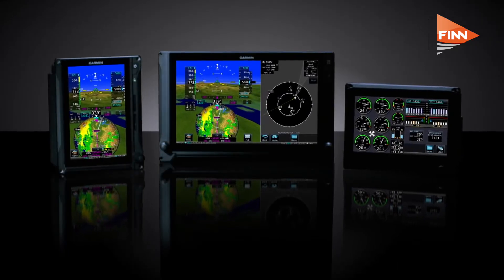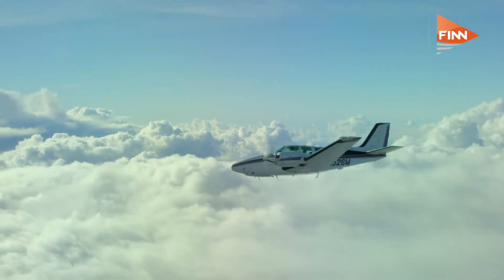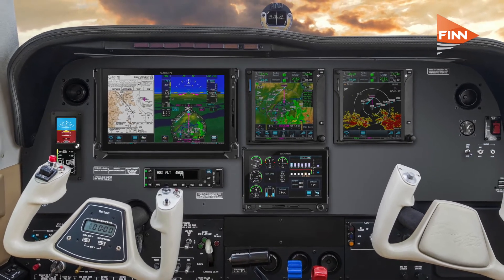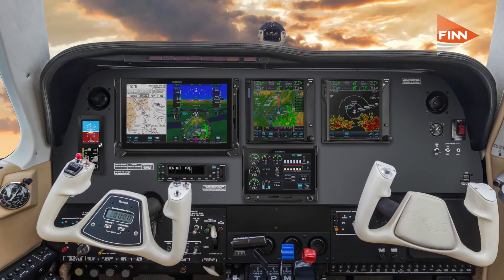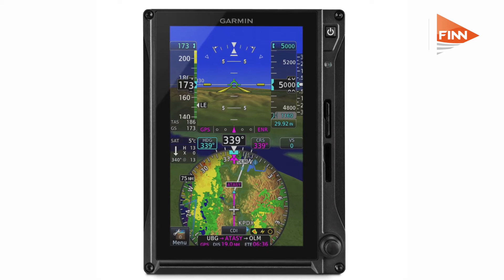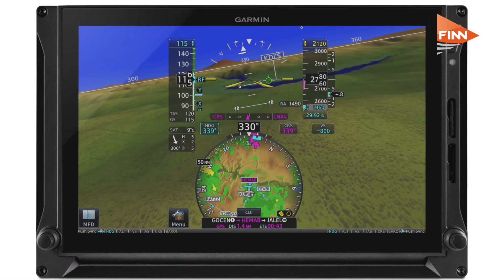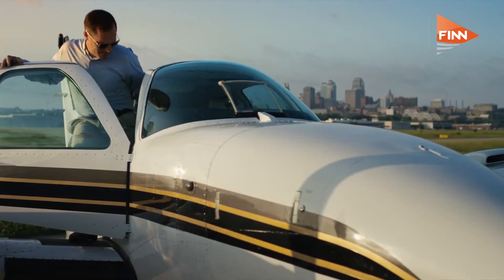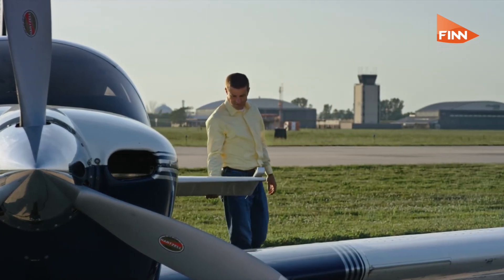Garmin reimagines flight displays with new touchscreen TXI series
Garmin revolutionised the general aviation market with its G500 and 600 – now, there’s a new updated model to replace them. Trevor Pegrum, Manager, Aviation Sales, EMEA, Garmin, told us more.